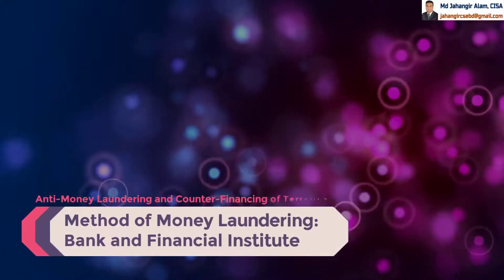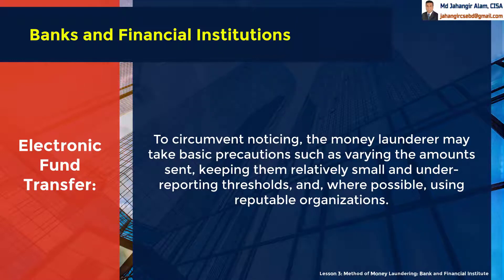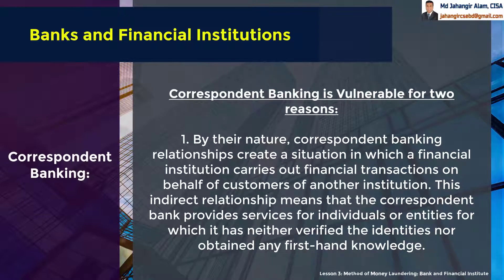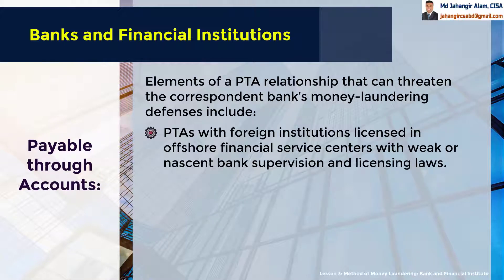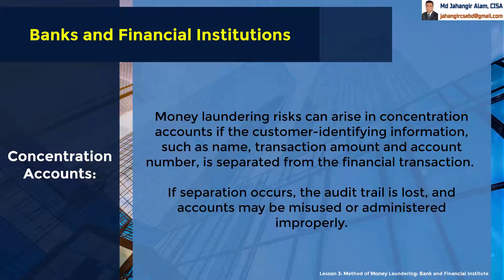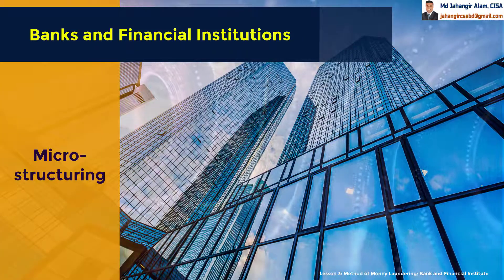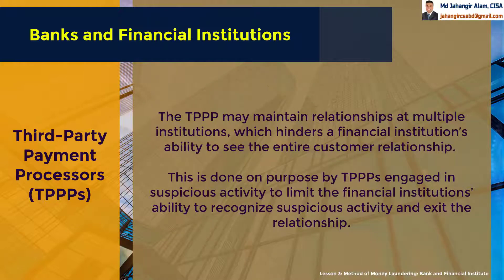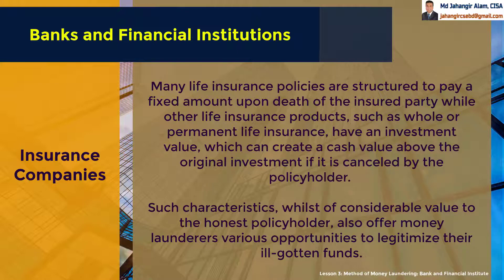Method of Money Laundering: Bank and Financial Institute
Different Method of Money Laundering through Bank and Financial Institutions